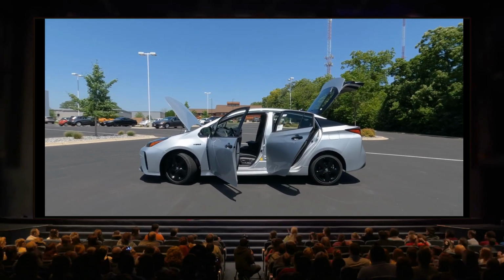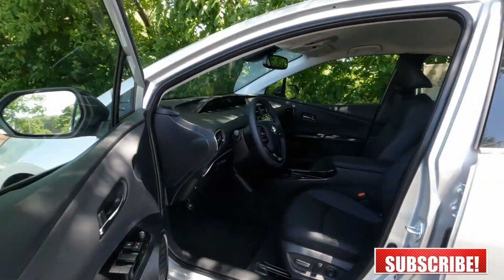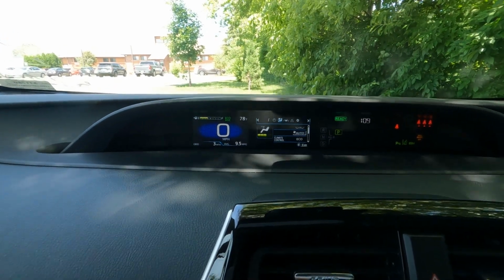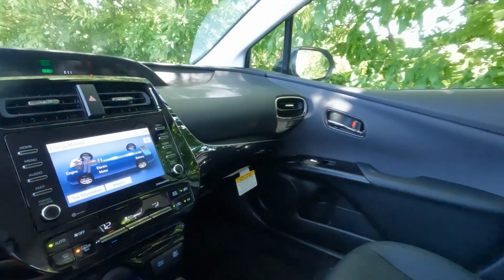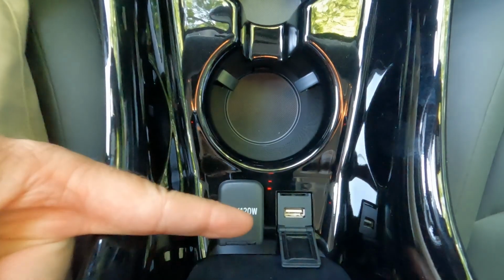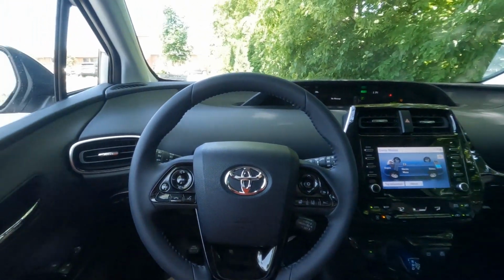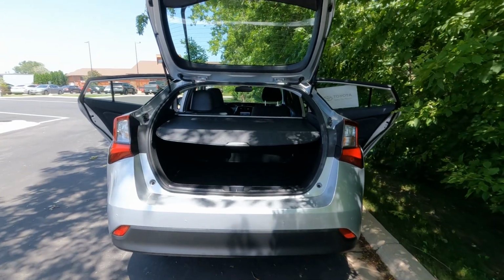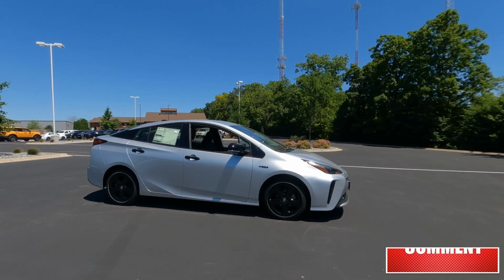2022 Prius XLE Nightshade Interior Review by Toyota | Talkin CarBiz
Is the 2022 Toyota Prius Nightshade interior "Sporty" enough. It does cover the sweet spots with black SofTex heated seats, leather wrapped steering wheel, wireless charging and Apple Carplay.

2022 Prius Interior Review
0:00 - Get Started
0:13 - Driver's Door
1:52 - Driver's Seat
8:52 - Rear Seat
10:25 - Trunk
12:11 - Thanks

MY GEAR LIST:
- Camera - GoPro Hero10

2022 Prius XLE Nightshade Interior Review by Toyota